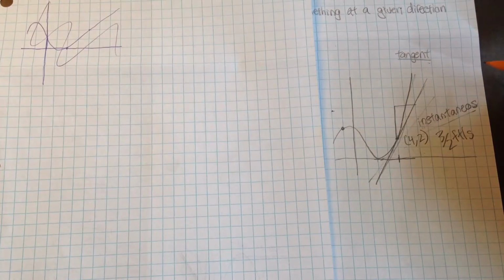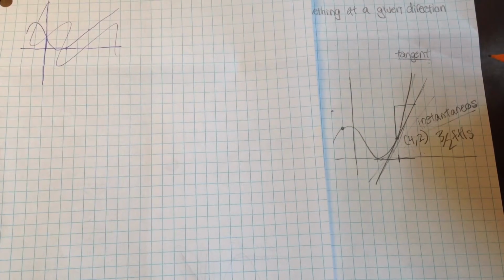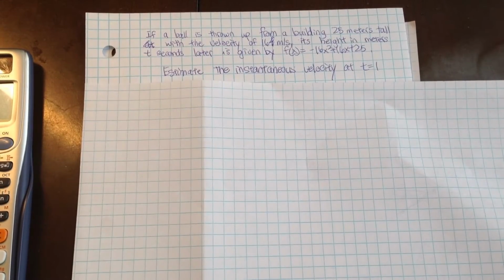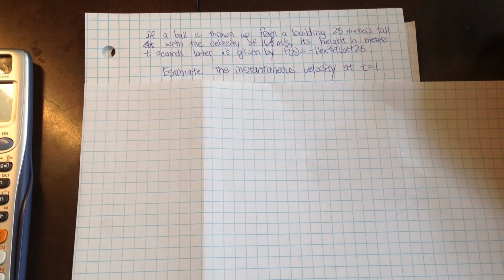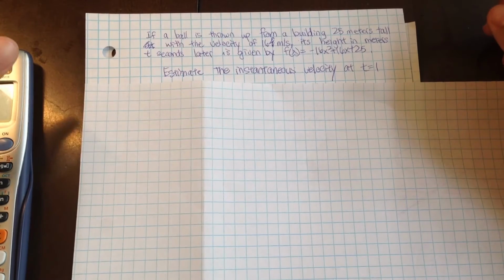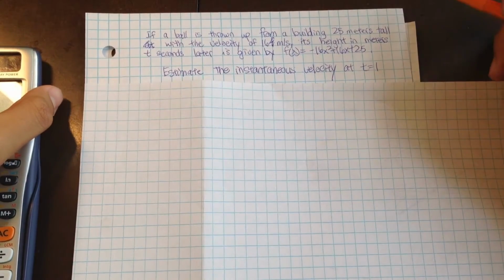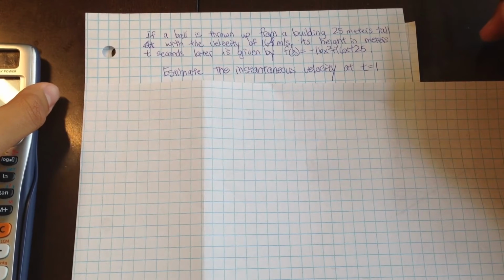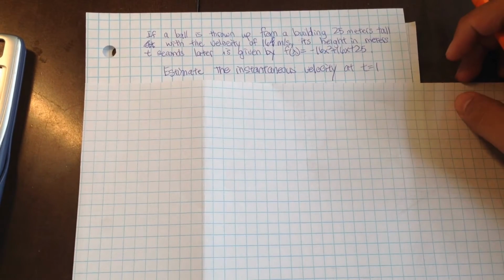Tangent And Velocity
Tangent and velocity of graph position functions